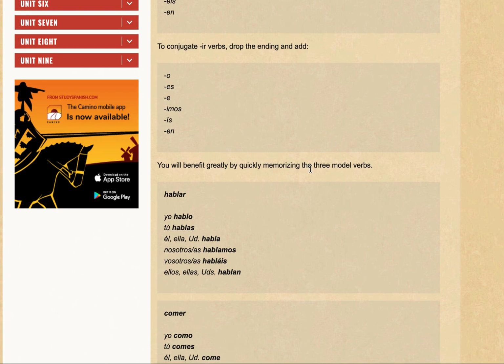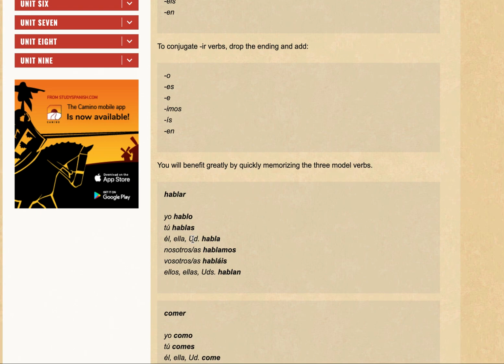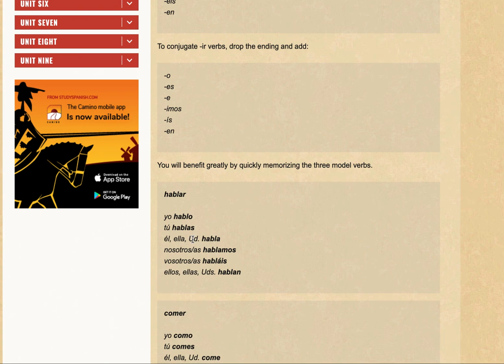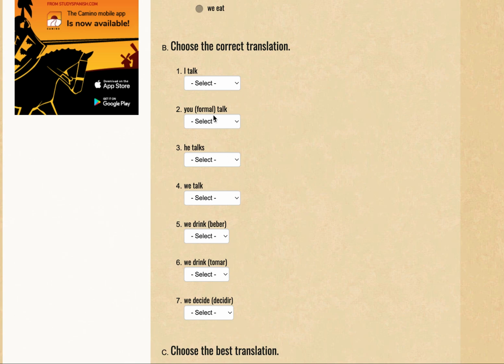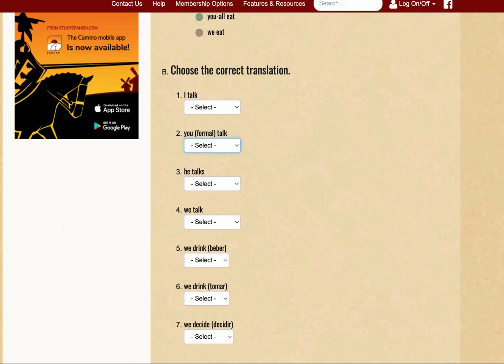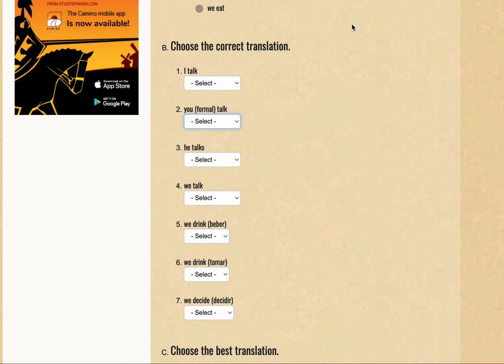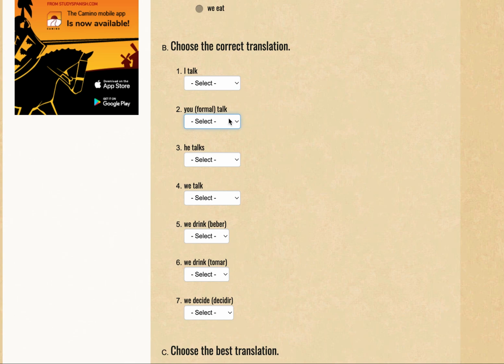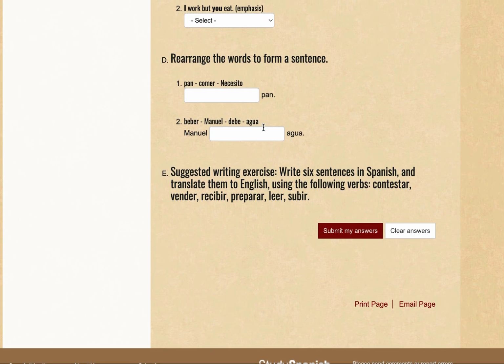Spanish Grammar Lesson 10: Regular Spanish Verbs-Part 3- Basic Quiz-Learning from the mistakes-2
1. In Spanish the subject pronouns are not always required. This is because the verb endings can indicate who is performing the action.
Eg- hablo -we know that the subject pronoun is yo
2. Subject pronouns are often used for clarification. For example, the verb form habla is ambiguous.
3. Subject pronouns are often used for emphasis
4. It is possible to use two verbs in a row. Just like in English, the first verb is conjugated, while the second verb remains in the infinitive form.

Ud. is the abbreviated form for Usted
Uds. is the abbreviated form for Ustedes

Ud. belongs to the group of el and ella in terms of the conjugation rule
Uds. belongs to the group of ellos and ellas in terms of the conjugation rule